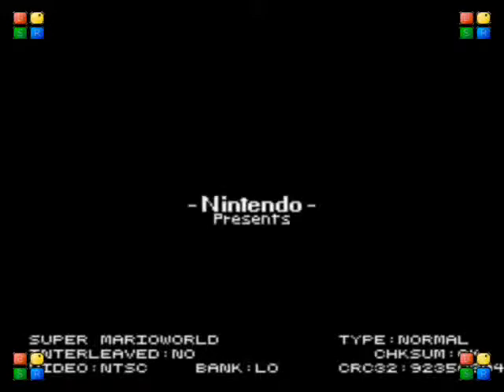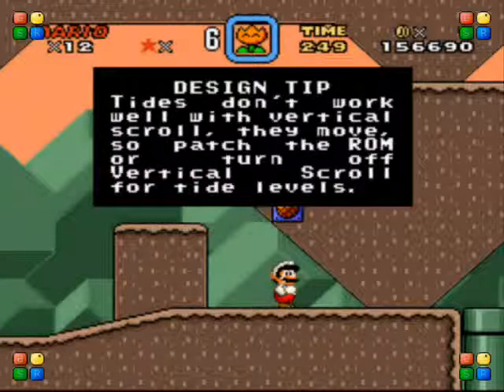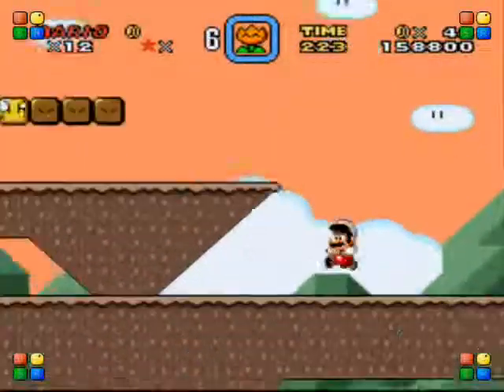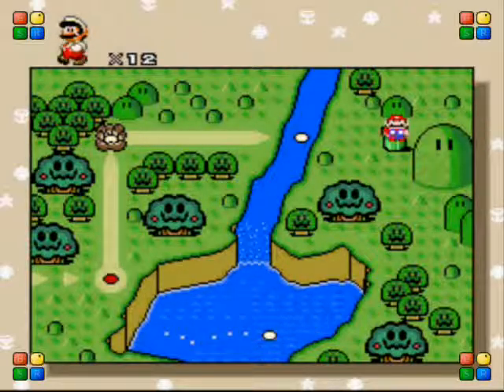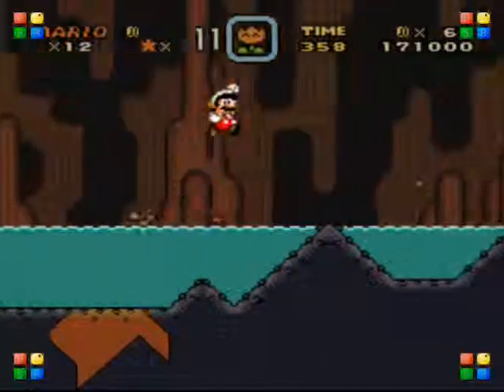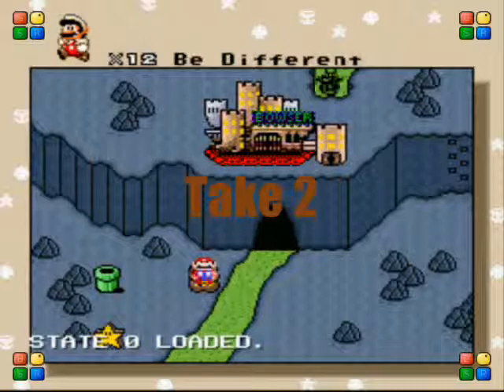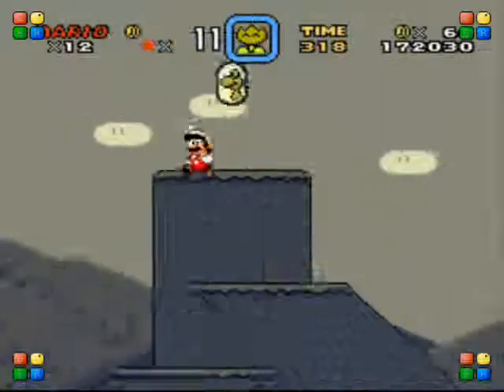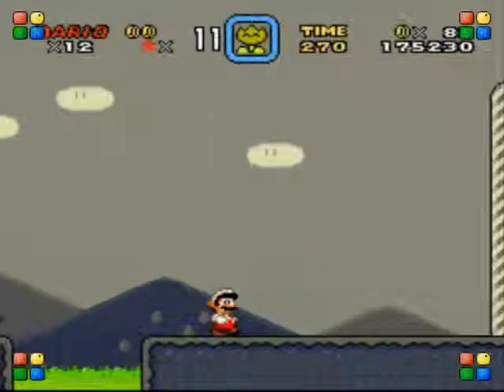Super Mario World Hacks 101 Let's Play Part 3: The End... ...Or Not.......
Welcome to more. Today we finish all of the normal Levels leaving the Information Overload Zone, The ??? World, and the aftergame.

Super Mario World Hacks 101 is a ROM Hack for Super Mario World Hackers to help them make their games better.